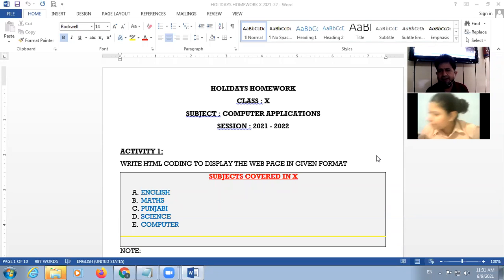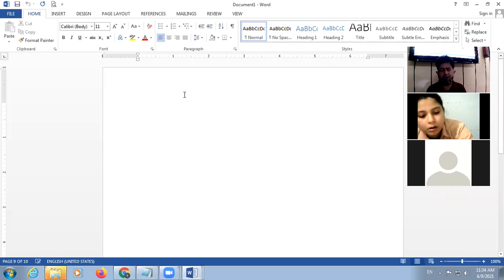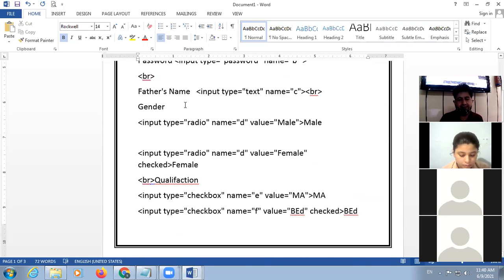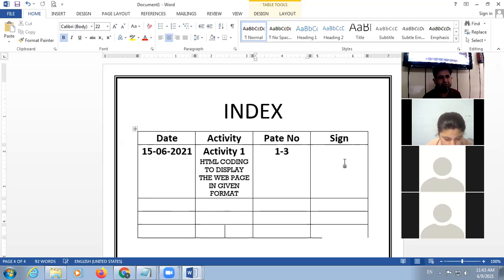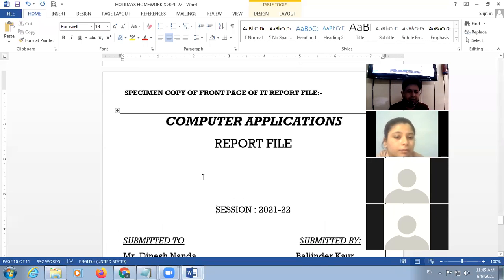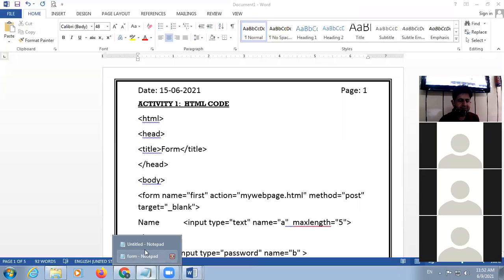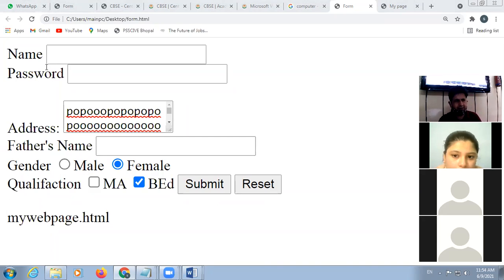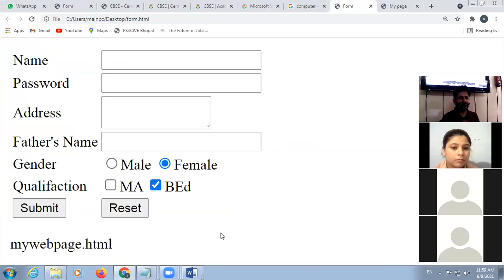09 06 2021 Class X B Computer Applications